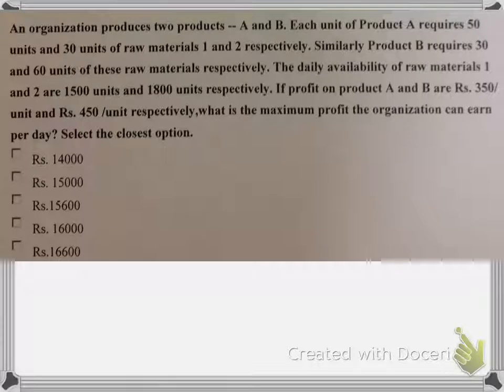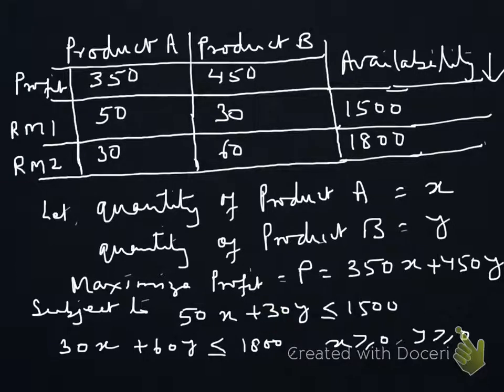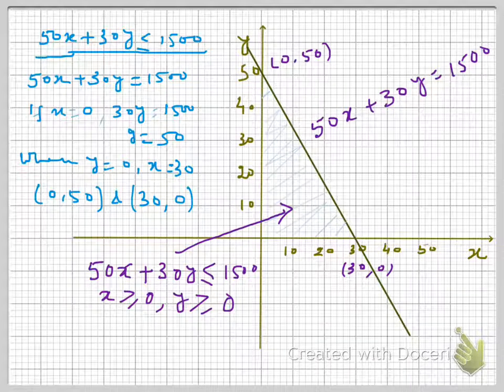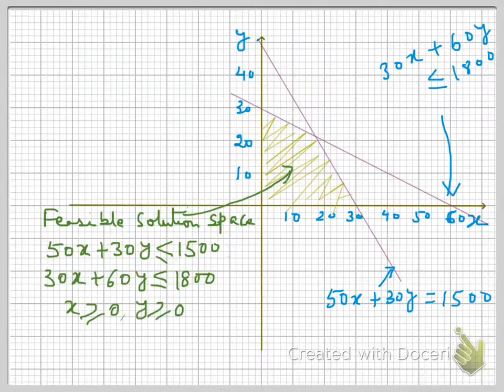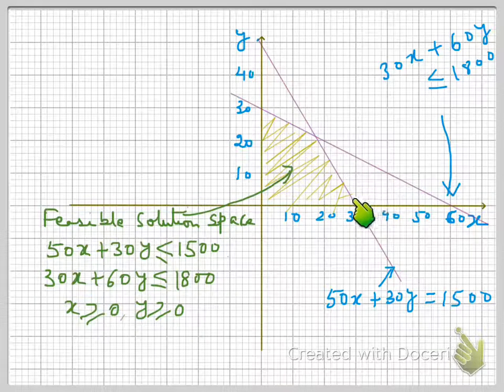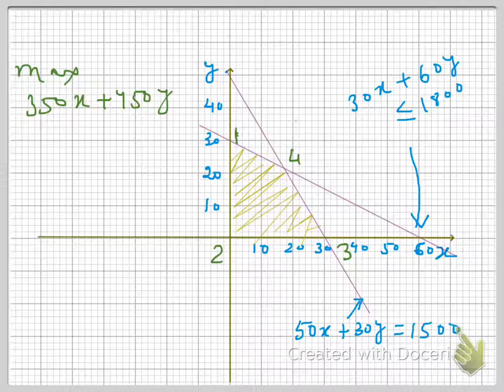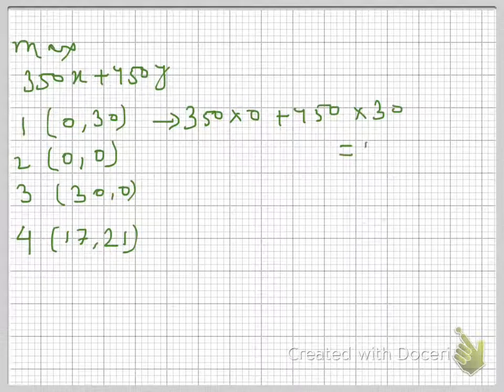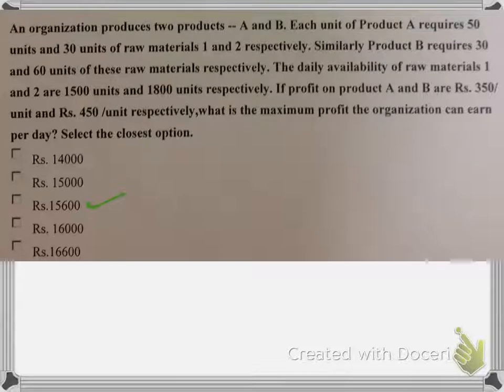Graphical Method in Linear Programming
It explains the graphical method of solving linear program. Talks about feasible solution space, optimal solution and few variations